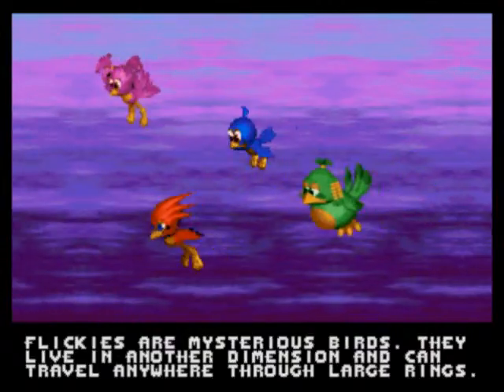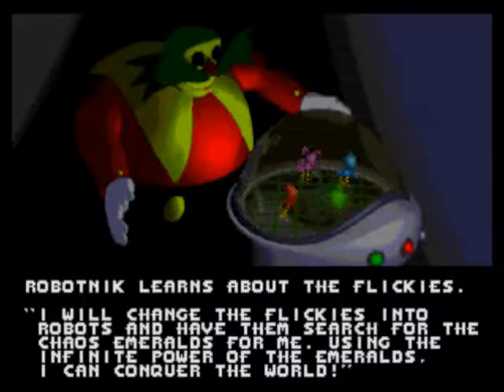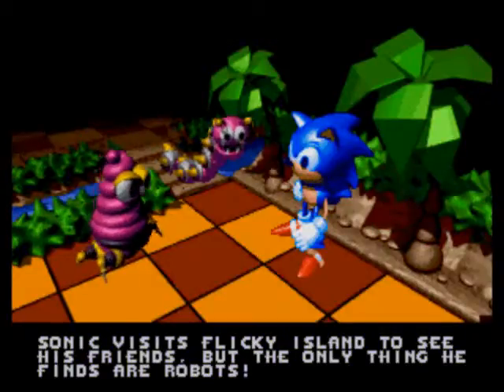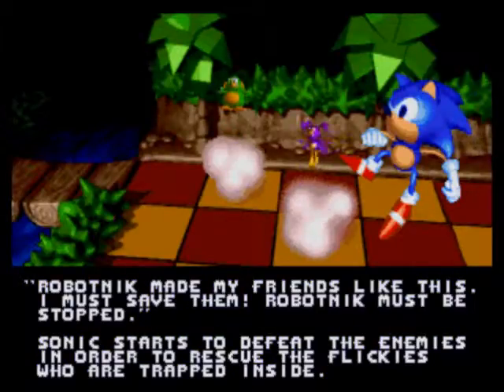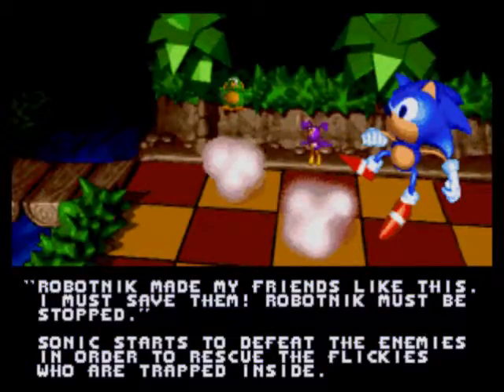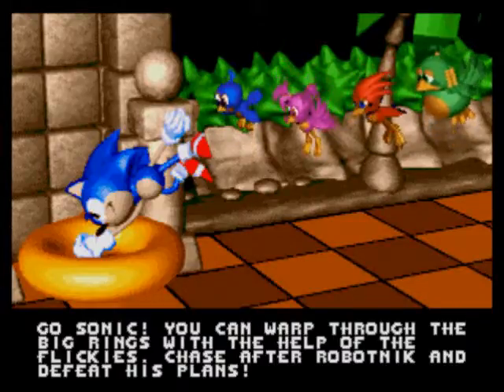Let's Play Sonic 3D Blast #1 Green Grove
And so we begin the game and get 4 of the 7 chaos emeralds already!